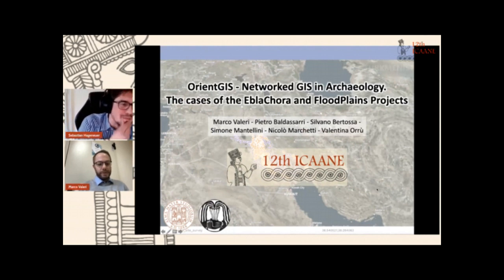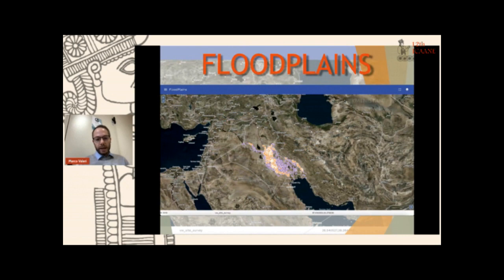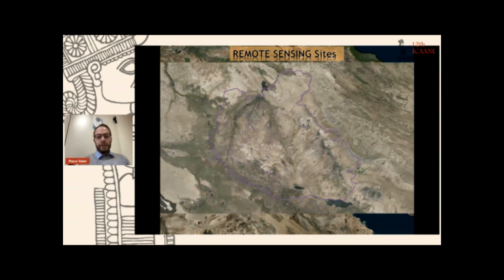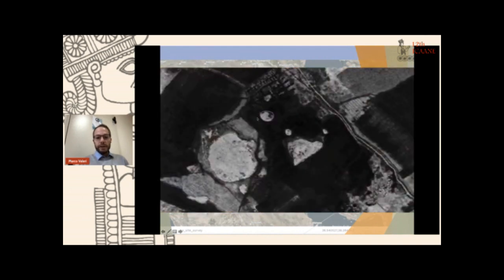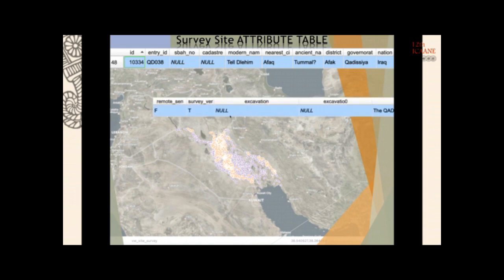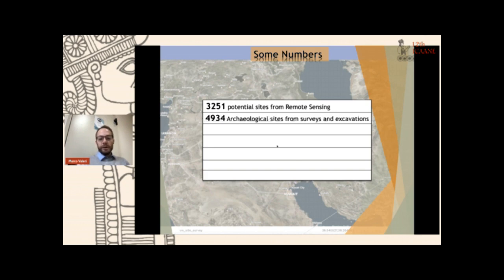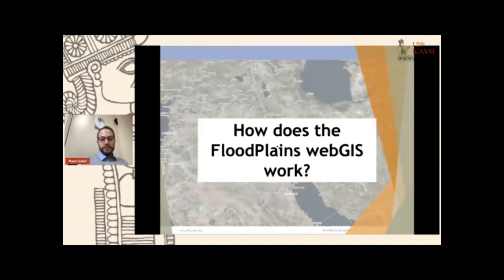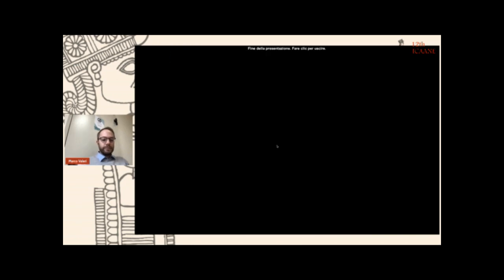OrientGIS - Networked GIS in Archaeology. The cases of the Ebla Chora and Floodplains Projects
ICAANE 2021, THEME 6. Networked archaeology / Workshop 18. ‘Born Digital’: How Digital Methods are Changing Archaeological Research
Marco Valeri, Pietro Baldassarri, Silvano Bertossa, Simone Mantellini, Nicolò Marchetti, Valentina Orrù, University of Bologna